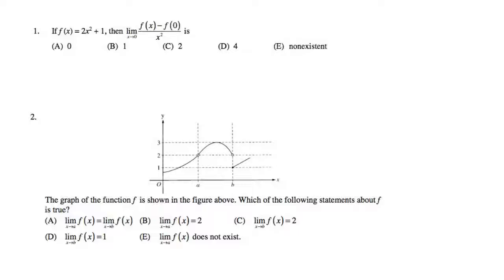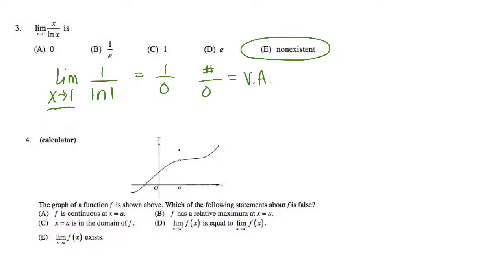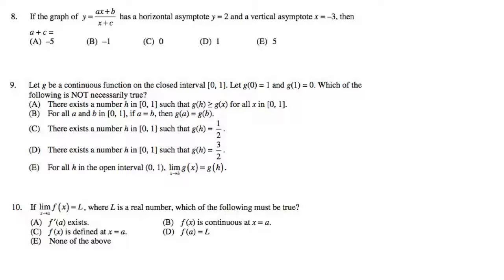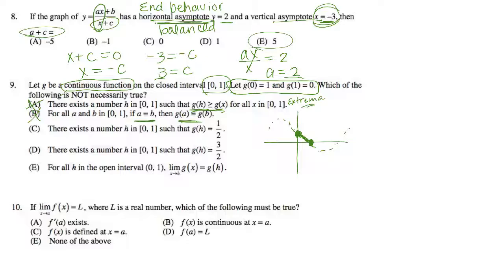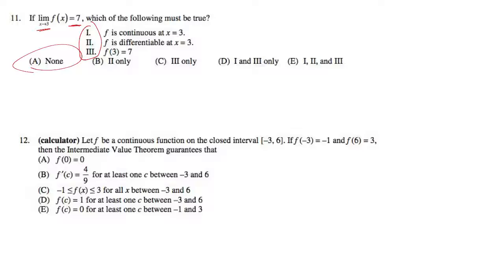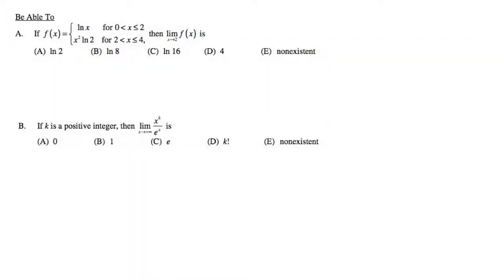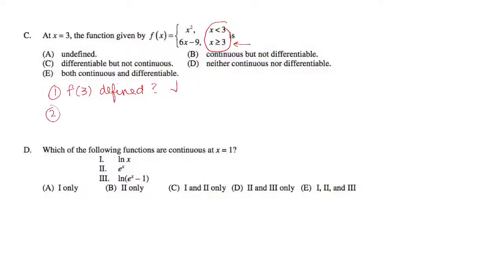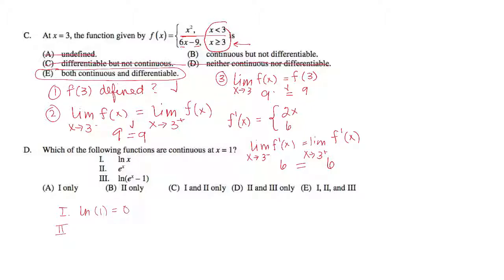Limits and continuity review